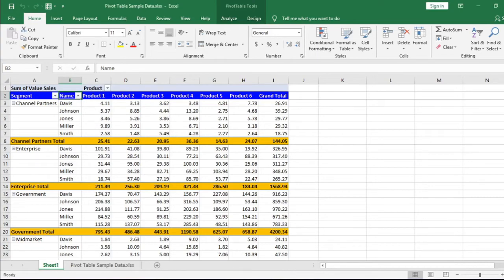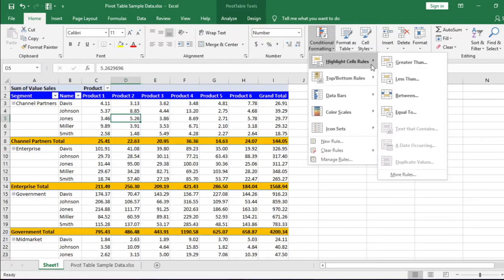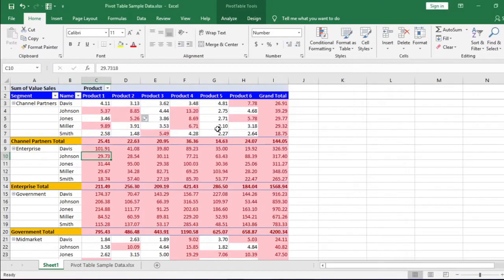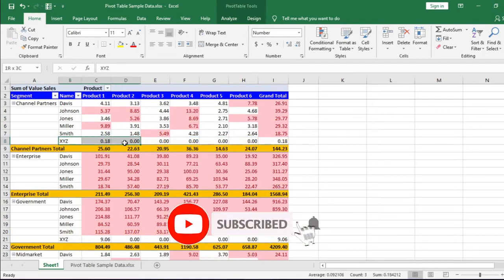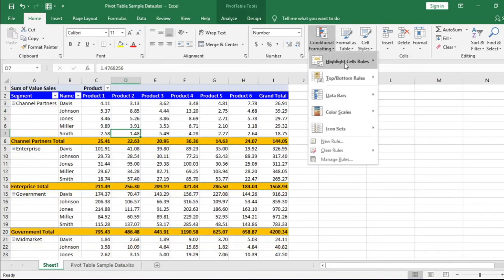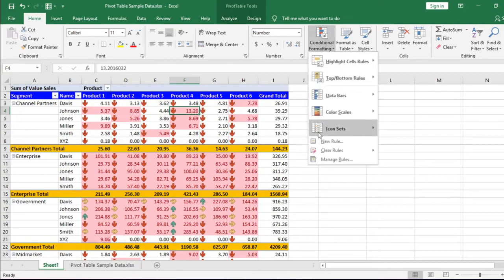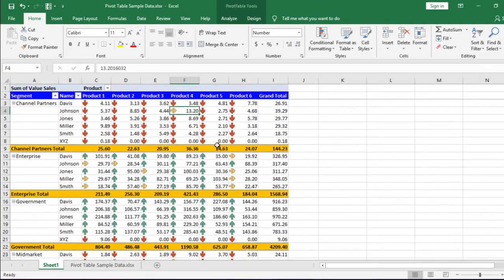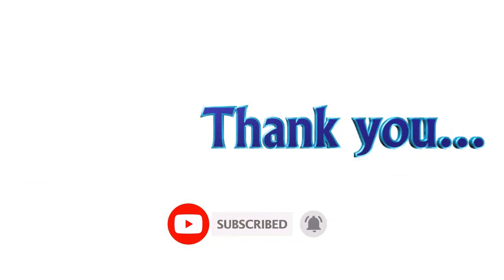Conditional Formatting Pivot Table in Excel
Pivot table reports becomes better when conditional formatting is used either by cell color or by the icon sets. But it is little different from normal conditional formatting, because pivot table data will change as per the data range if refreshed. The biggest problem occurs when the subtotal is also conditionally highlighted. In this video tutorial I have shown what is the  proper way to use conditional formatting in pivot Table. I have used icon sets as well as I have colored the pivot table cells or data based on the condition or criteria. I have also shown I to remove conditional formatting from pivot table. This sample excel pivot table data is in table structure, the same will also applies to normal data range. Please post your valuable comments in the comment section.